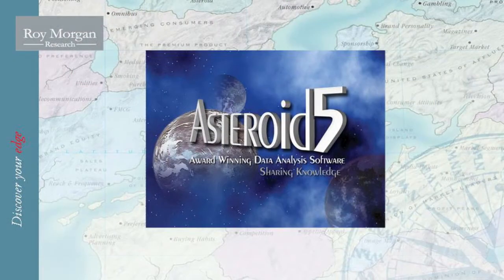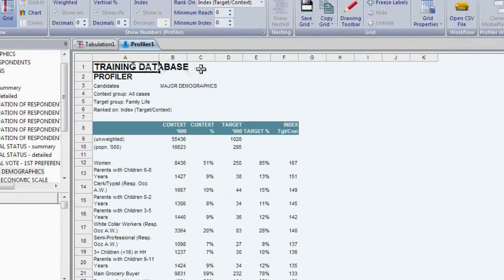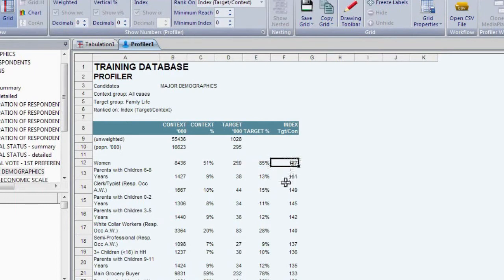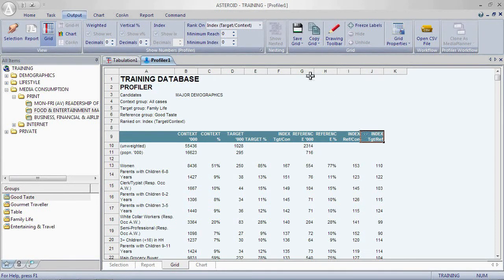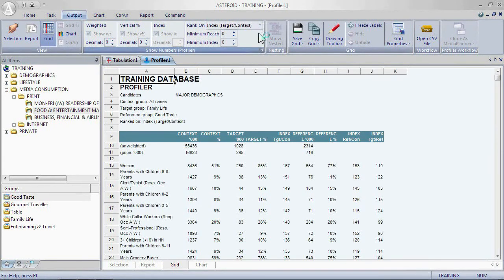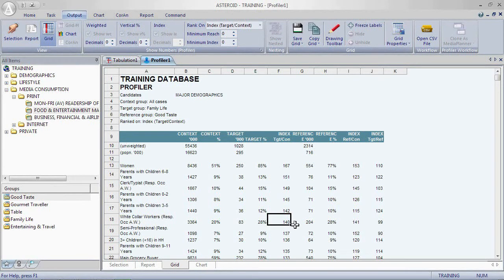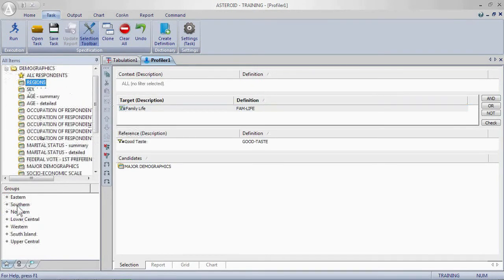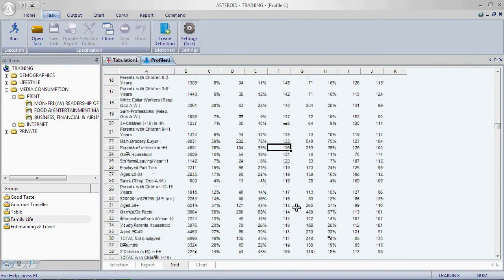ASTEROID - Training - Part 18 - Create a Profiler Task & Understand the Output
The basics of creating a Profiler task. ASTEROID - the award winning data analysis software from Roy Morgan Research.